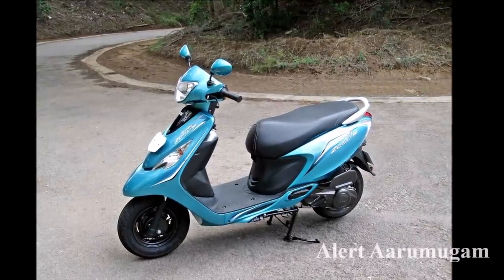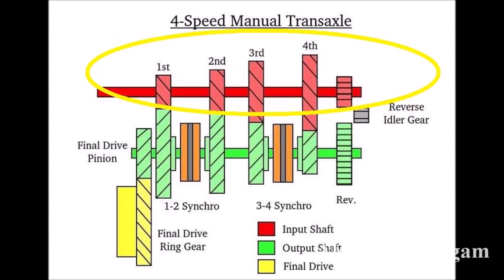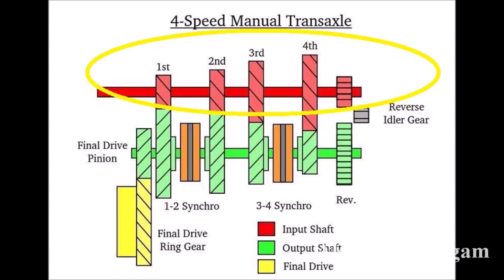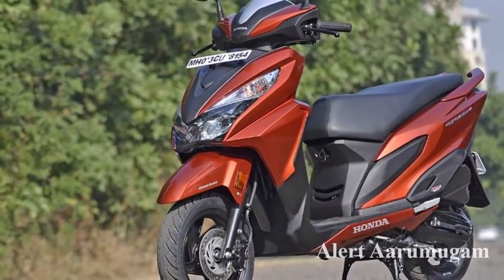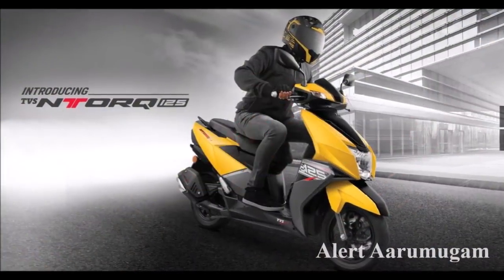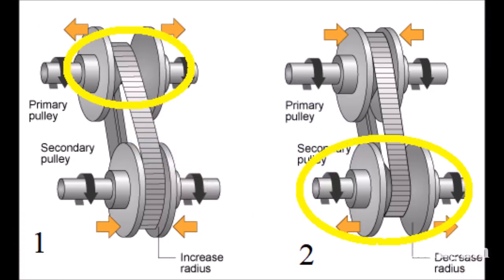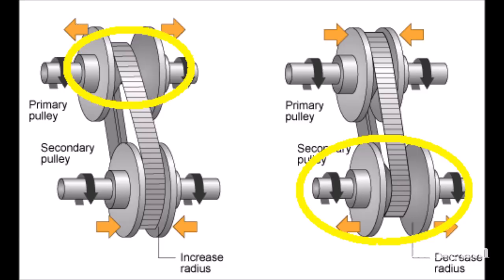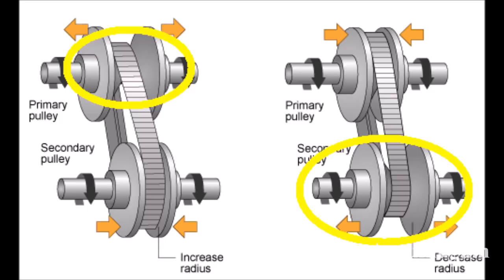Scooter - இல் மட்டும் ஏன் Gear இல்லை தெரியுமா?? | Continuous Variable Transmission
Scooter - இல் மட்டும் ஏன் Gear இல்லை தெரியுமா?? | Scooter Transmission | Continuous Variable Transmission